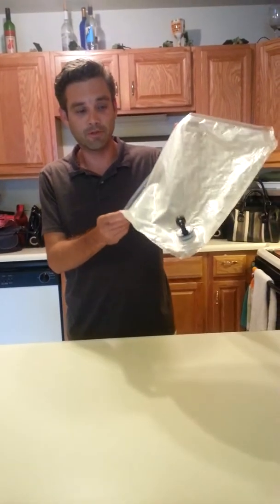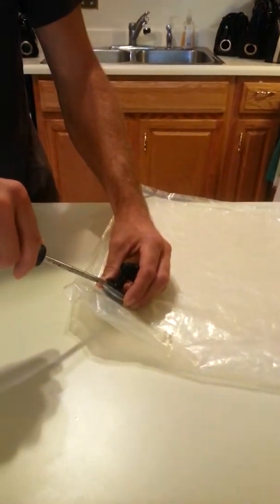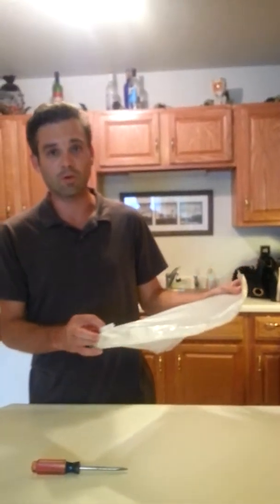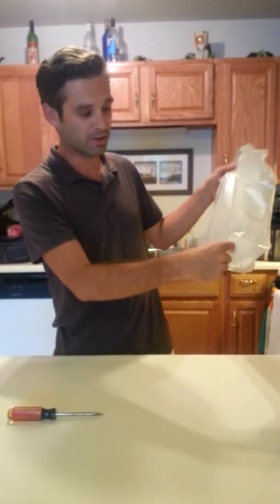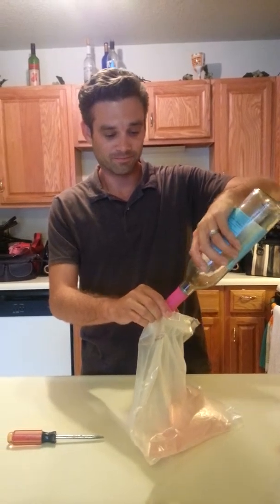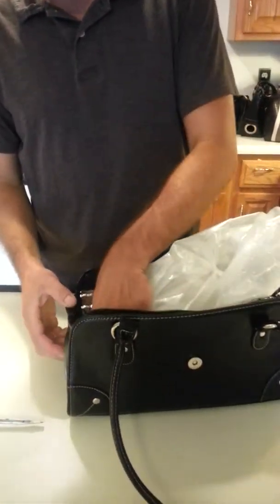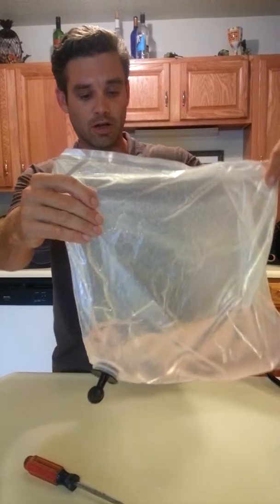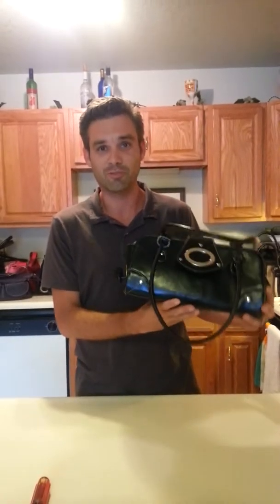Recycling aWine Bag